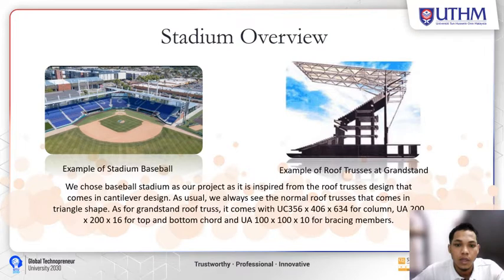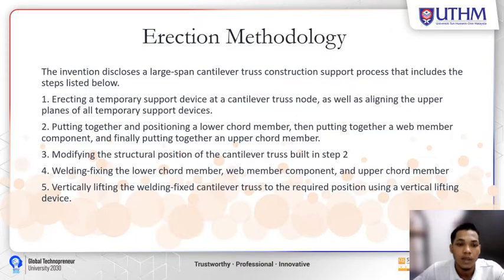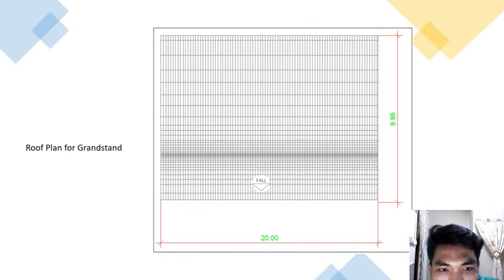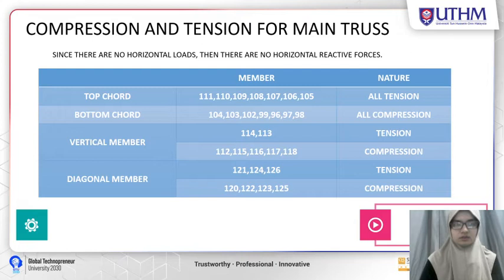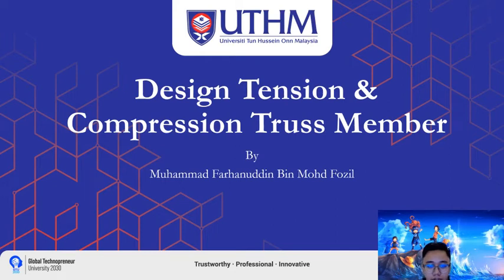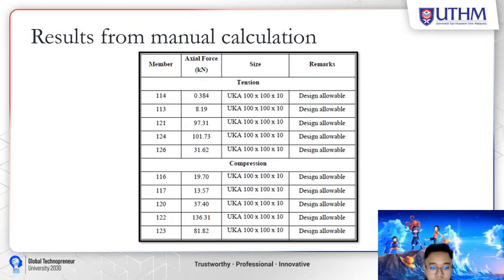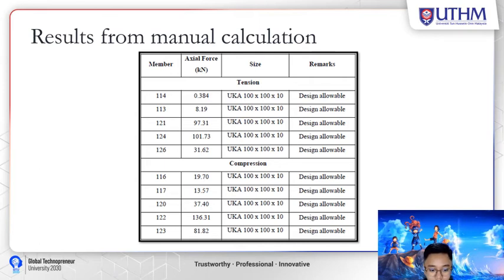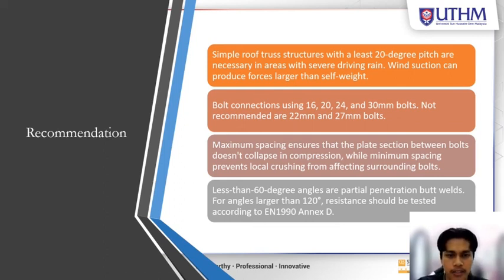BFC44903 STRUCTURAL STEEL DESIGN SEC 5 GROUP 12